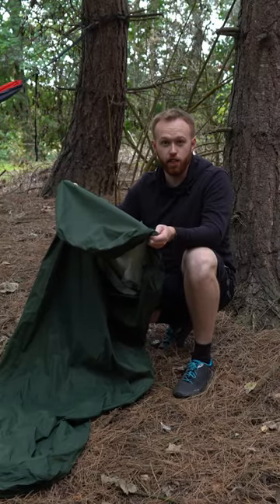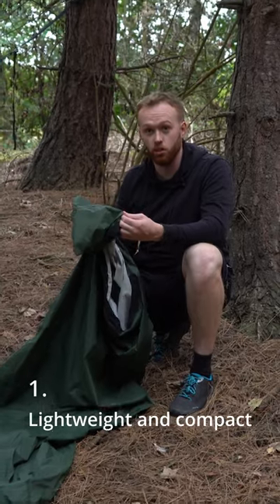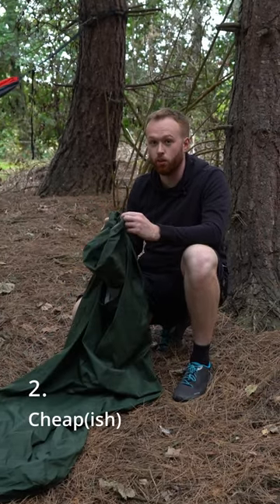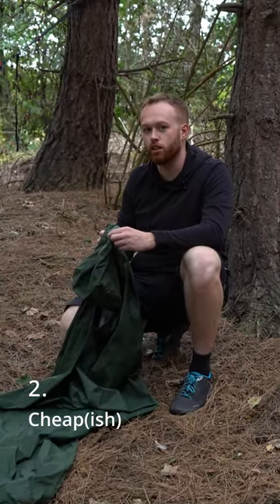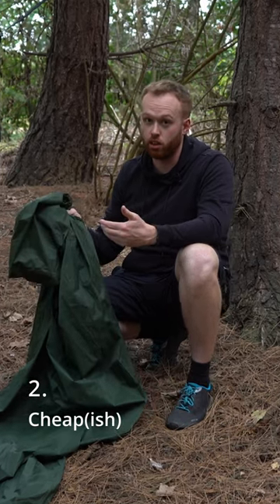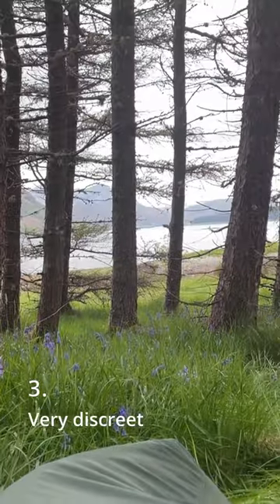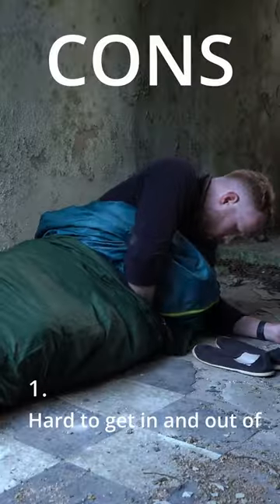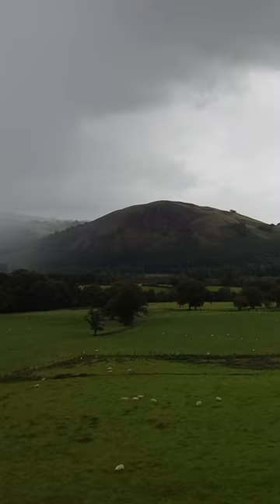Tent vs Bivvy vs Hammock - best bikepacking gear ?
Which shelter is best for bikepacking? A tent or bivvy or hammock? Camping gear tent vs bivvy vs hammock. Bivy bag vs tent vs hammock.

Bikepacking Q&A EP:2
In this video I answer a question from Paul about the best sleep systems

Thanks to Paul for leaving the great question - make sure you leave your bikepacking questions